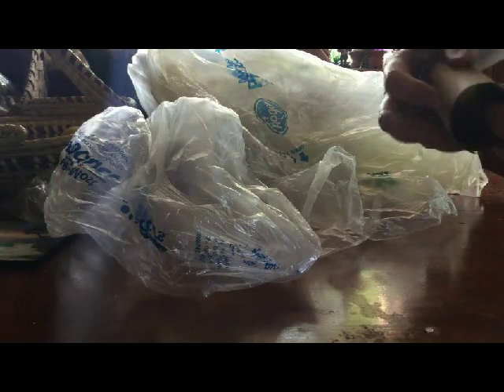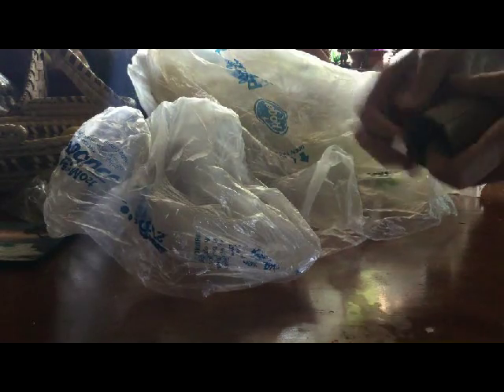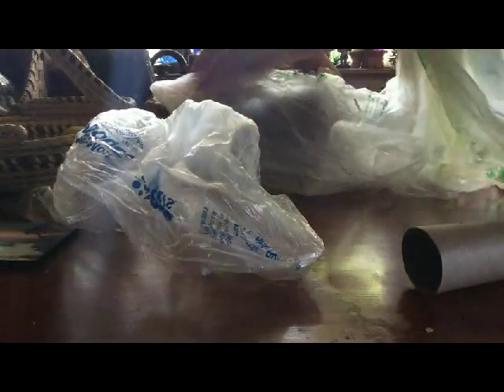Reduce by reuse of produce bags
A tip to make reusing plastic bags easier: Use a paper tube to organize them.